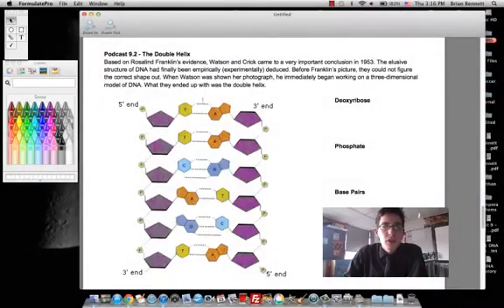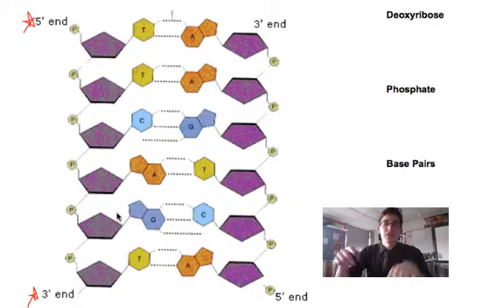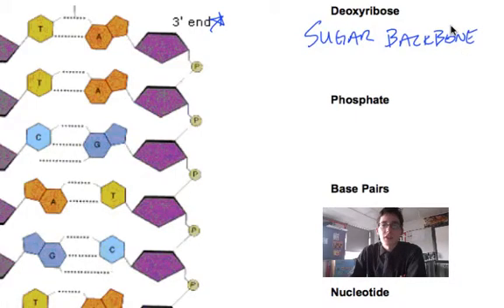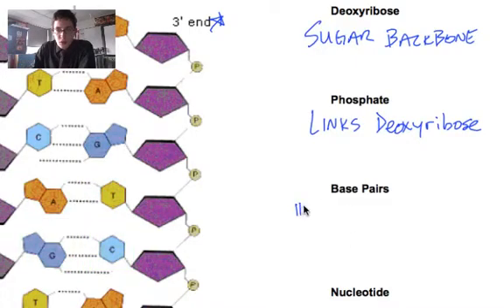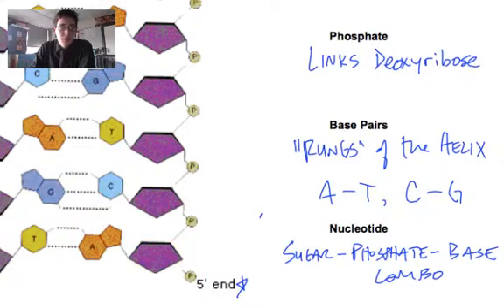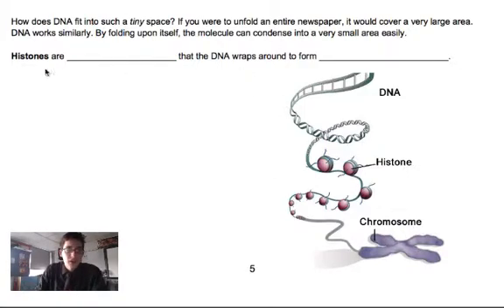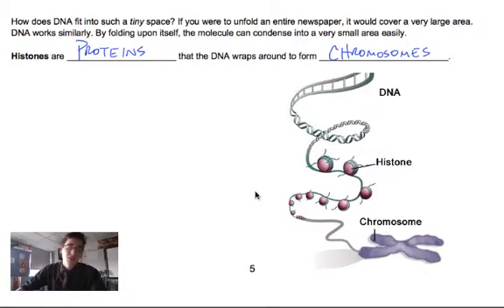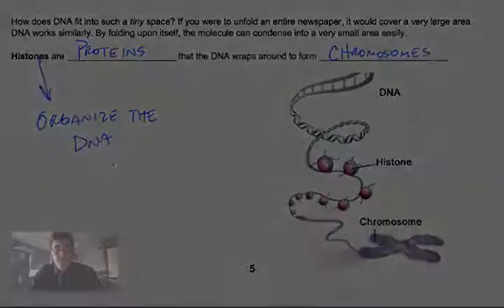9.2 The Double Helix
The structure of DNA was deduced by James Watson and Francis Crick in 1953 after studying the photograph taken by Rosalind Franklin.

DNA is a double helix, or a "twisted ladder" made of a sugar-phosphate backbone and nucleic acid base-pairs. These large strands are twisted down on themselves and then around proteins called histones to pack the information down.